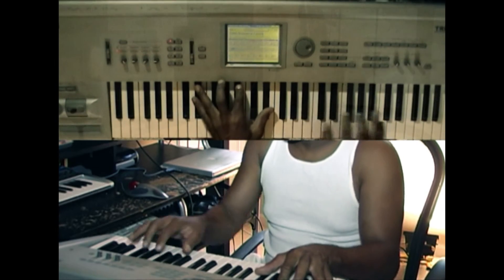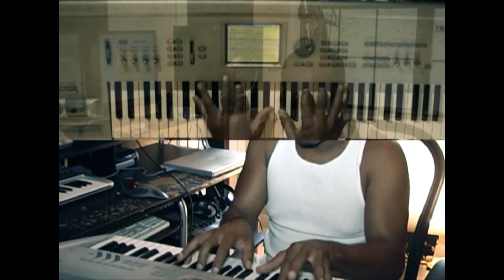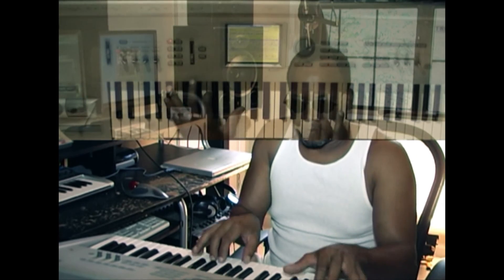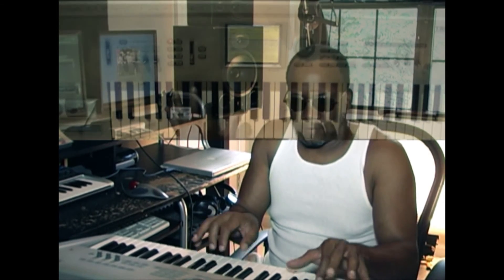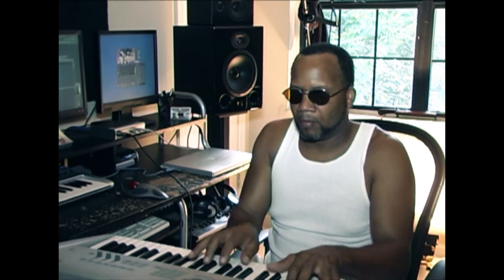How to create a Beat Using Only 2 Chords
Sign up for a 1 hour Music Theory Class Now only $10.99

 DNGMUSIC is the most complete music production website, school, TUTORIALS, VIDEOS, or peer to peer support system that will ever exist!

There are hundreds of free lessons here on YouTube that inspire teach train and uplift..Thousands of affordable pay classes and services at

One Love
King David